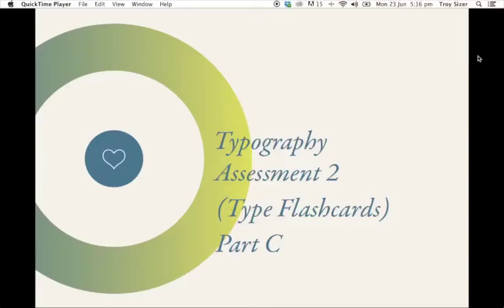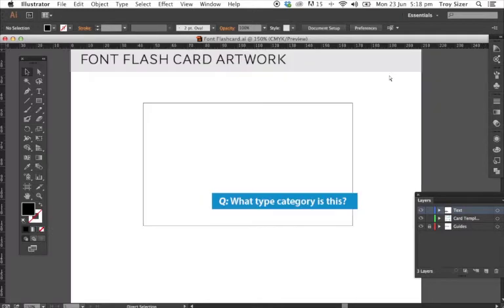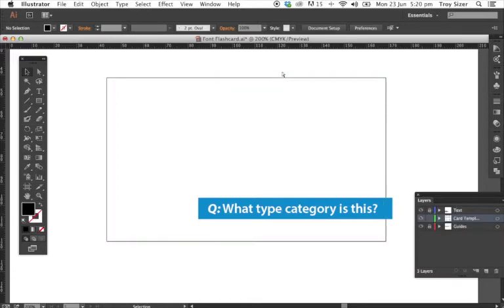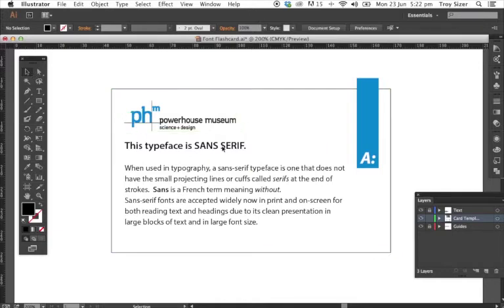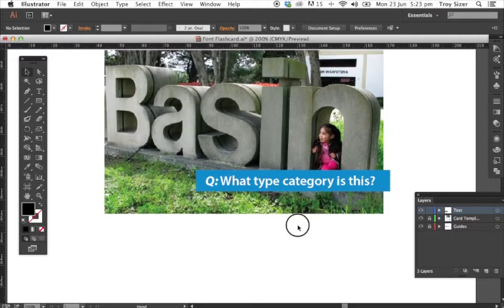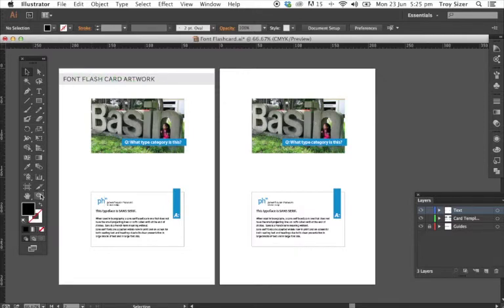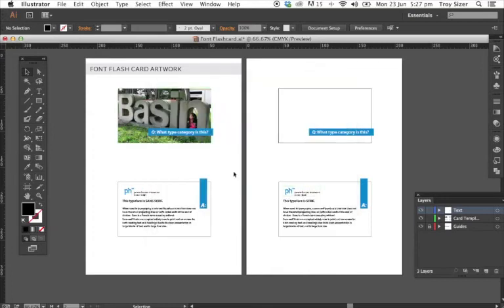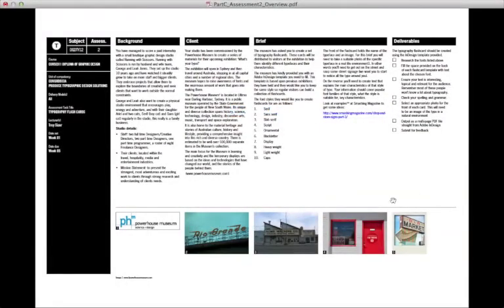PartC Assessment2 Overview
Typography Assessment 2. Using the supplied template.